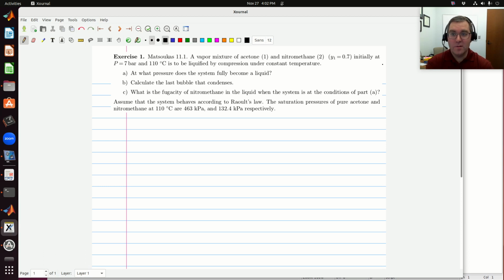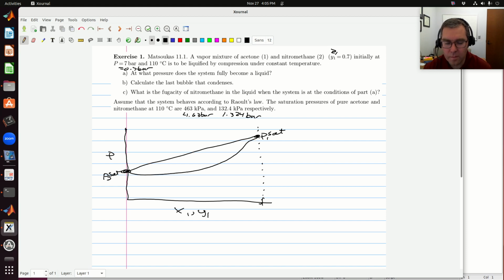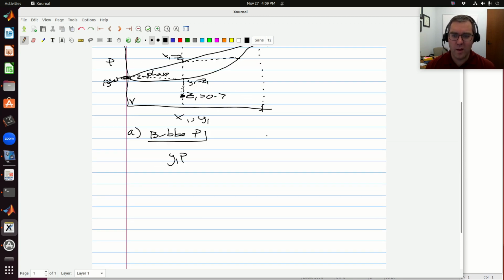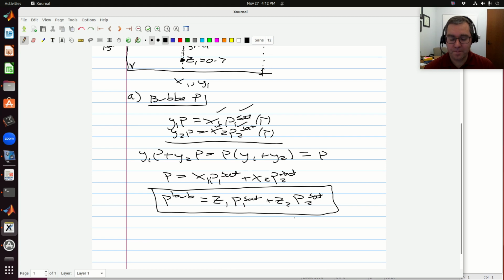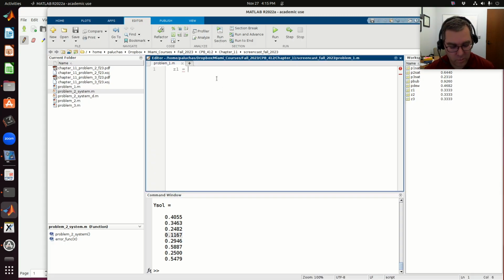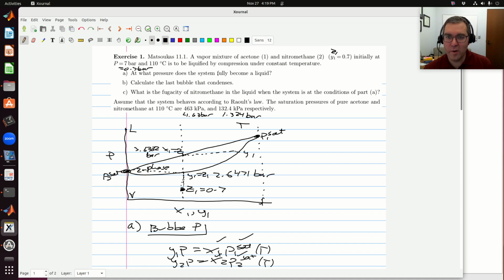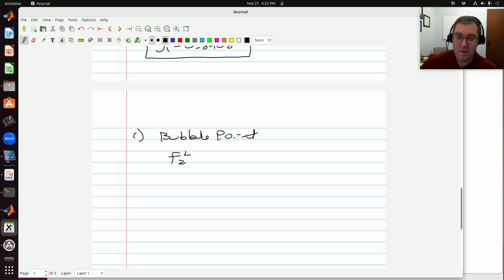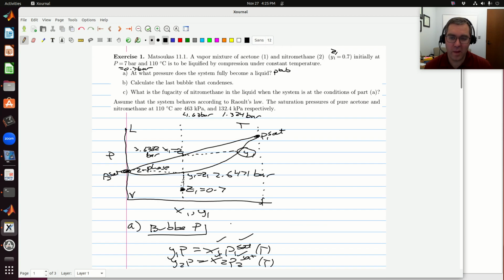Example Using Raoult's Law to Compute Bubble and Dew Point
In this example problem we apply Raoult's Law to compute the bubble and dew point for a binary mixture. The bubble and dew point can be used to determine the phase of the system. If you are in my Fall 2023 Chemical Engineering Thermodynamics course, this corresponds to Problem 1 from Chapter 11. Below is a copy of the problem statement and my work (tablet), and my MATLAB M-file.